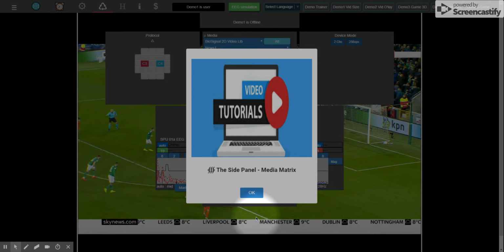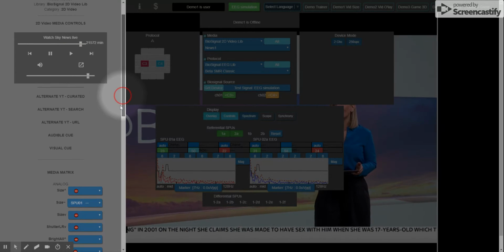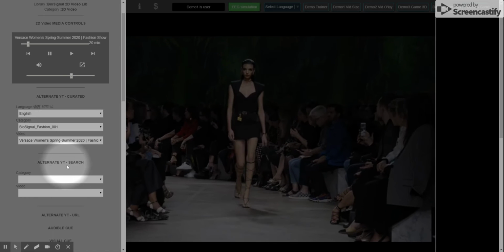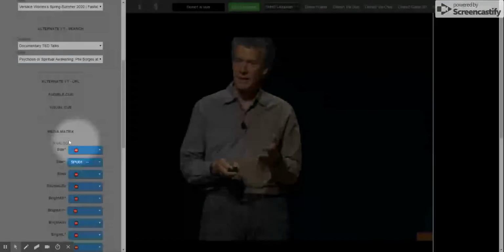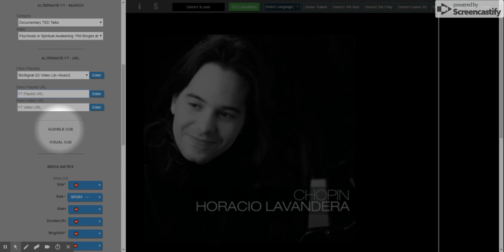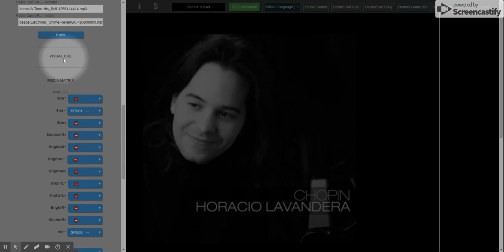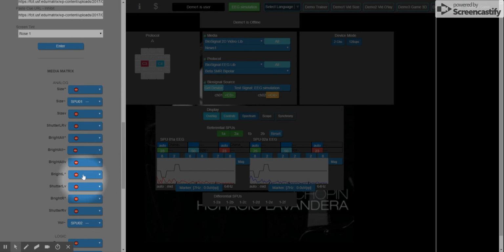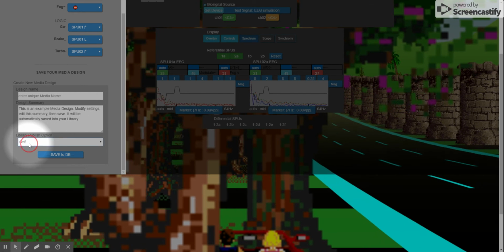The Side Panel - Media Matrix